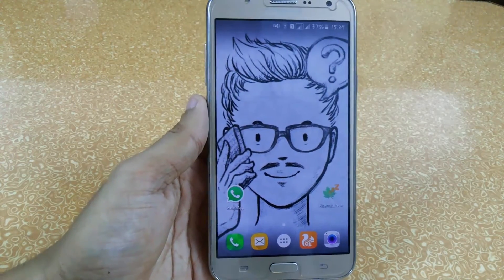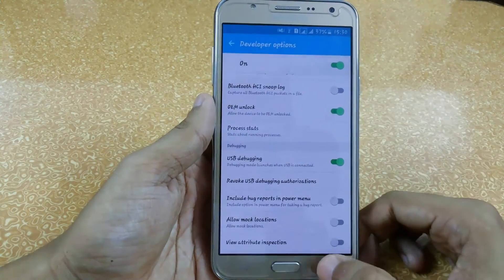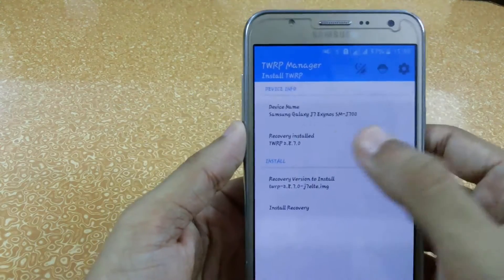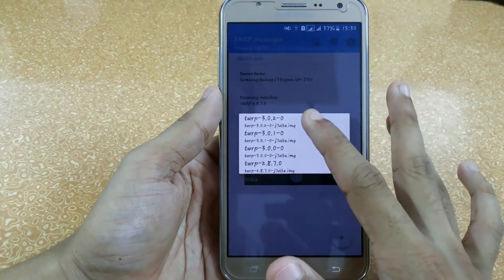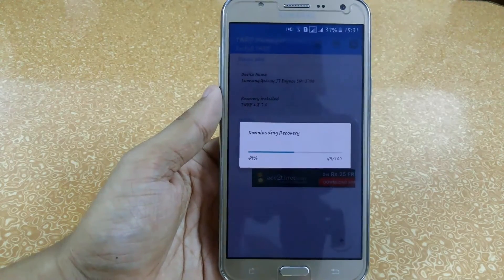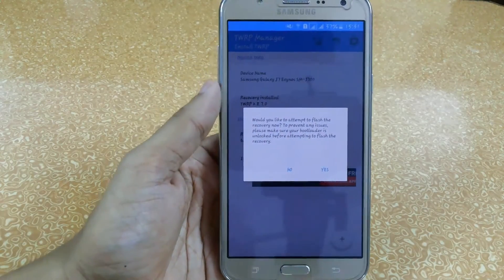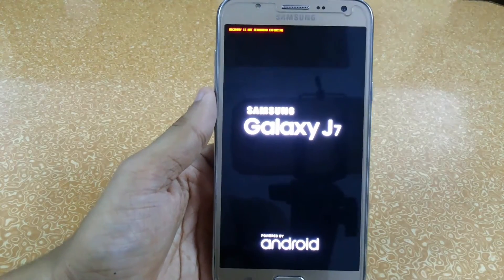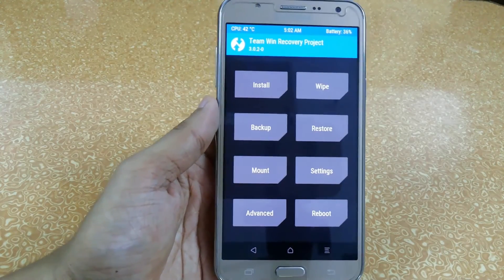Update Twrp Recovery In Any Android Device ( How-To )